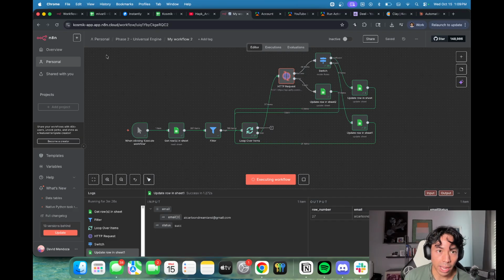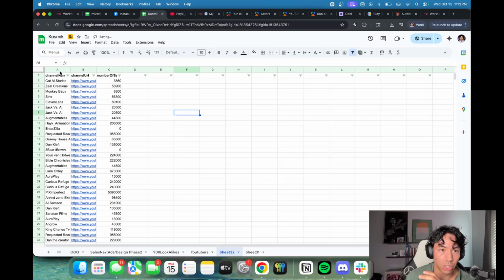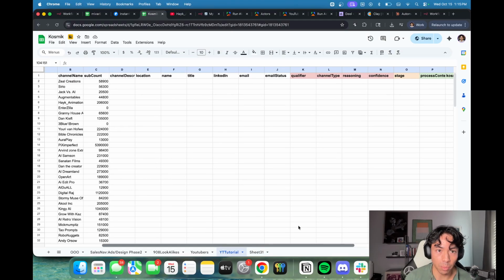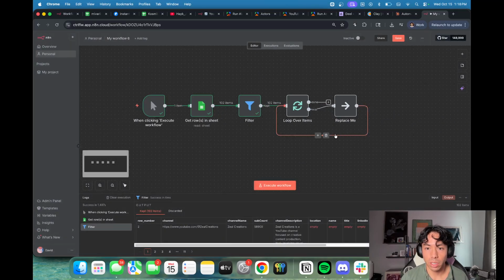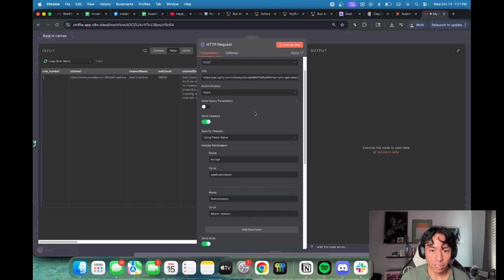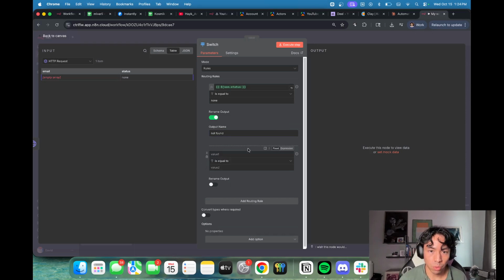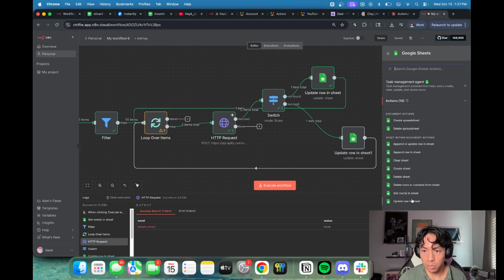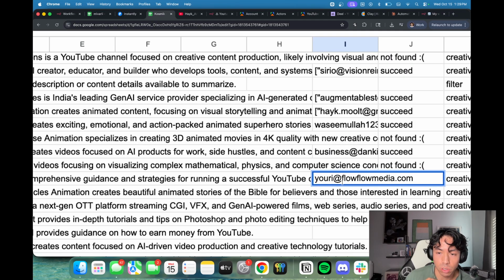YouTube Email Scraper: Find ANY Creator's Contact at Scale with n8n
In this n8n tutorial, I show you how to scrape YouTube creator emails at scale—completely automated. I walk through the entire setup: pulling channel data, finding verified emails, filtering out dead ends, and organizing everything into a Google Sheet ready for outreach. This is a raw screen recording—no fluff, just the exact system I use to generate thousands of qualified leads for my agency and clients. Whether you're doing sponsorship outreach, partnership deals, or client acquisition, this automation turns YouTube into a lead generation machine. If you're leaving money on the table because you can't scale your prospecting, this one's for you.
Why watch?
Hi, I'm David! I build growth systems using AI and automation, helping founders drive revenue with high-intent targeting. This channel is part personal diary, part accountability log, and part playbook—as I scale from system builder to consultant. Everything I share comes directly from systems I've built to grow real companies. If you're building something similar, I hope this channel helps you do it better, faster, and with fewer mistakes 🙏